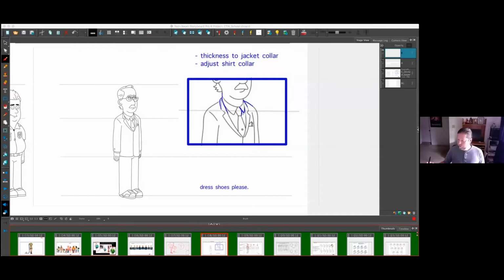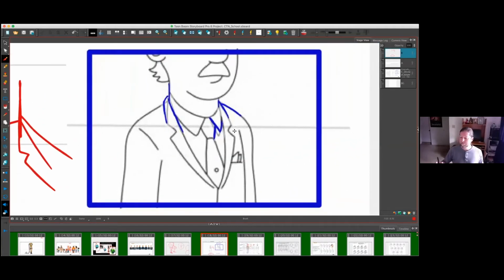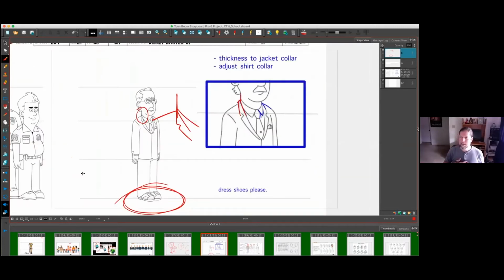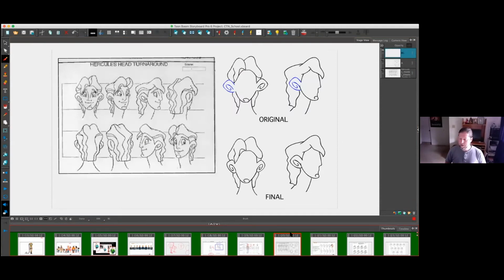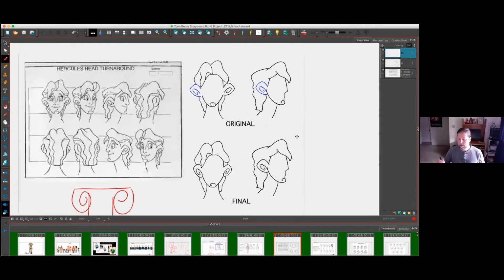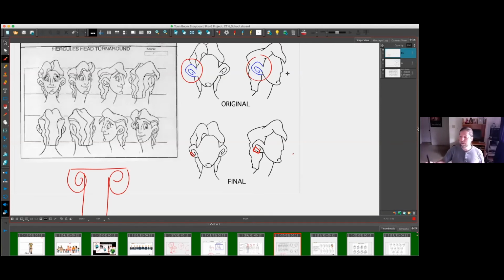Character Turn Arounds Part 2 with Brian Mainolfi | Breaking Through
Writer, director, and story artist Brian Mainolfi covers even more information about turn arounds.